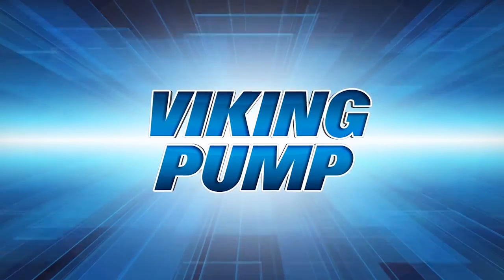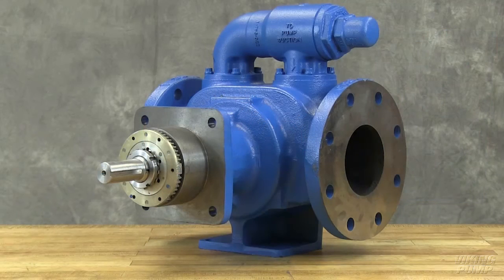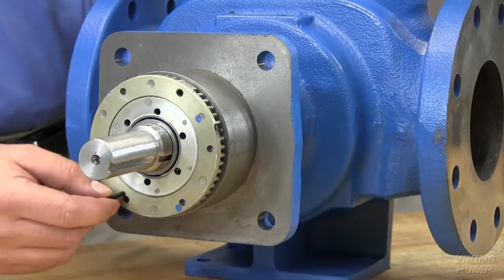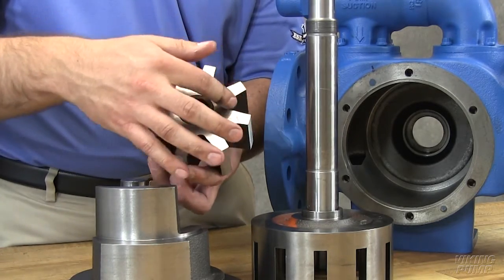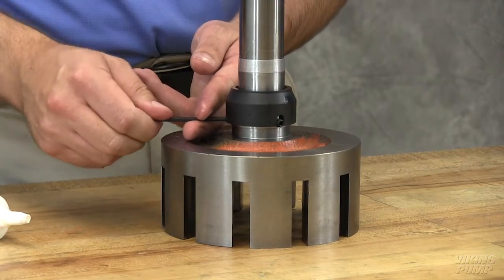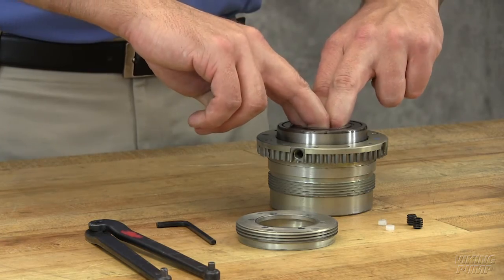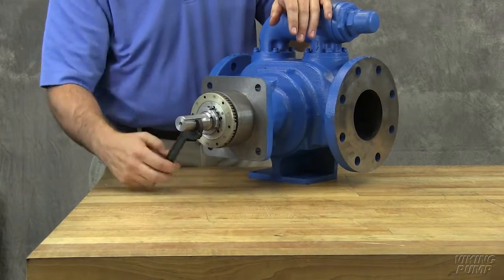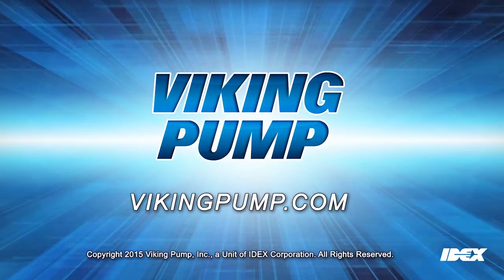Viking Pump Motor Speed Internal Gear Pump Repair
Sizes: KE, KKE, LQE, LSE, Q & QS